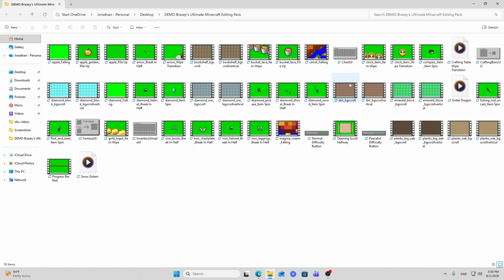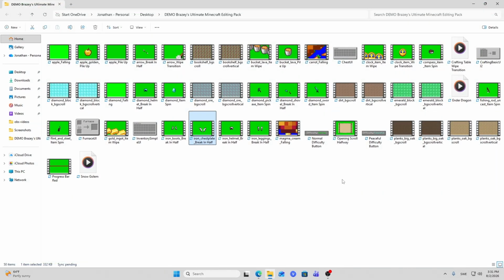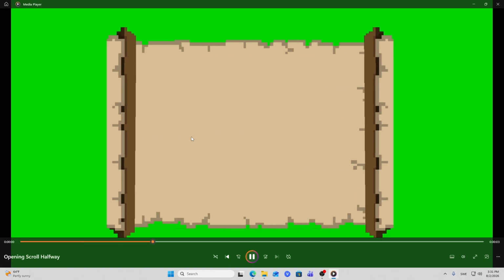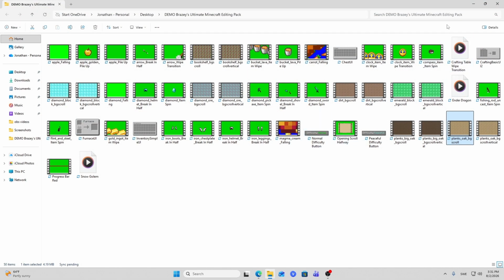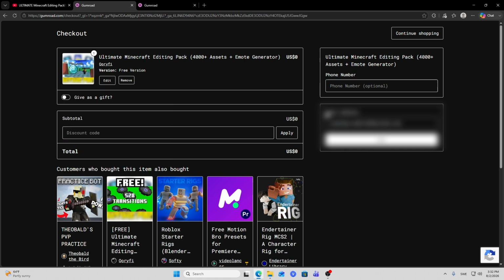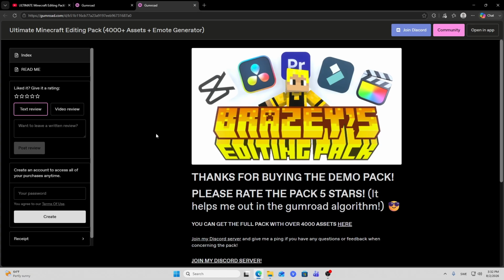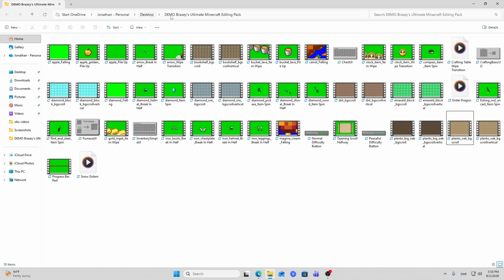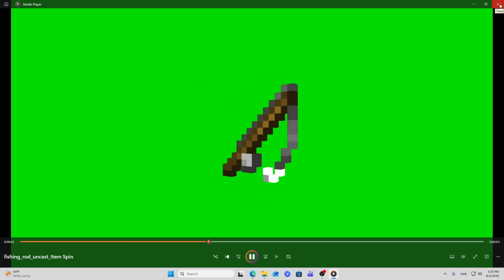How To Get Minecraft Animations Just Like ccLeaf (FREE)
Learn how to get Minecraft animations just like CCLeaf—for FREE!

✅ Get CCLeaf-style animations for FREE
✅ Beginner-friendly step-by-step tutorial
✅ Perfect for Minecraft content creators

💬 What Minecraft animation or editing tutorial should I make next?